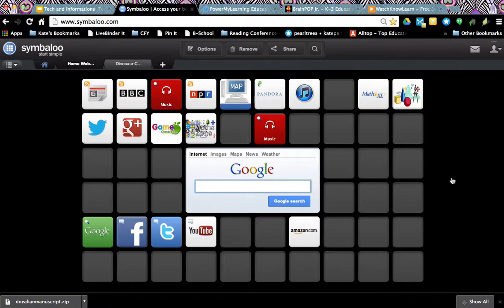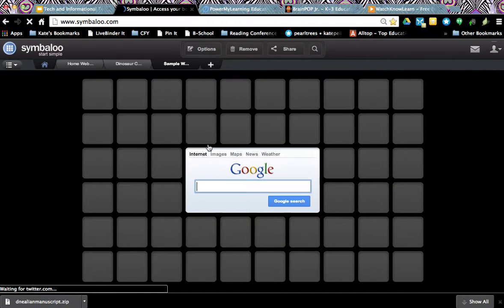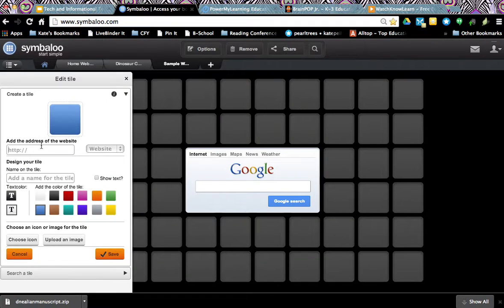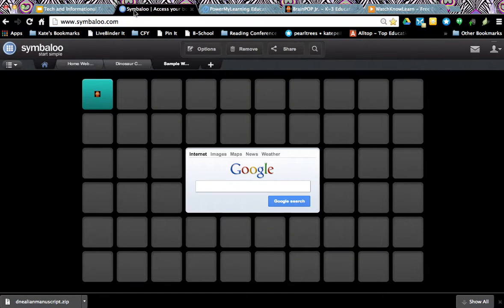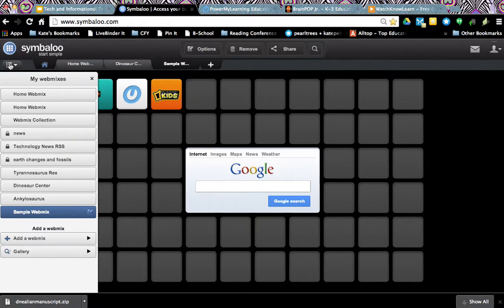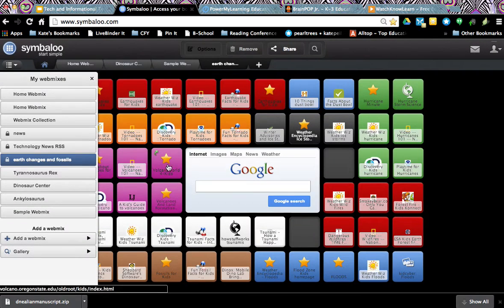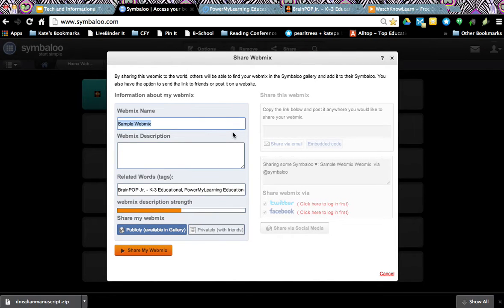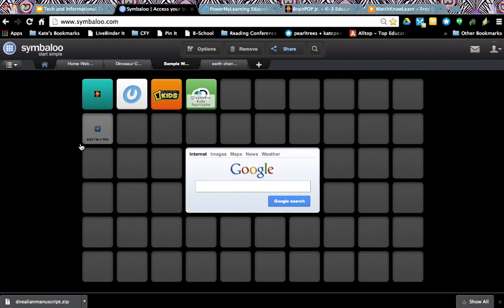A Mix in Minutes- Using Symbaloo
Learn how to quickly create a Symbaloo webmix to share content and web resources with your students.